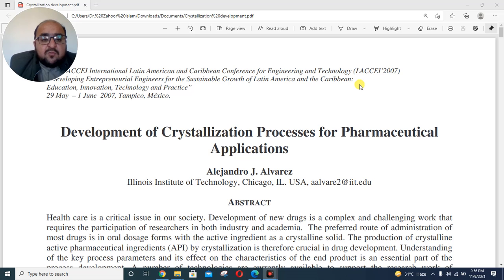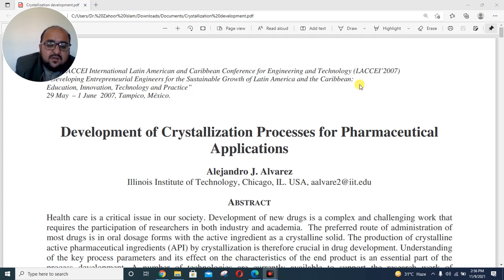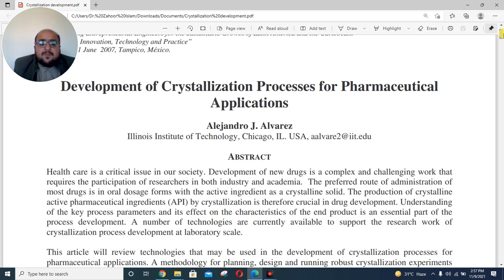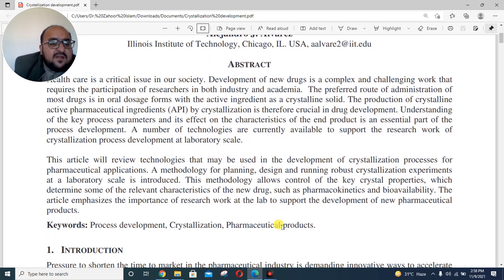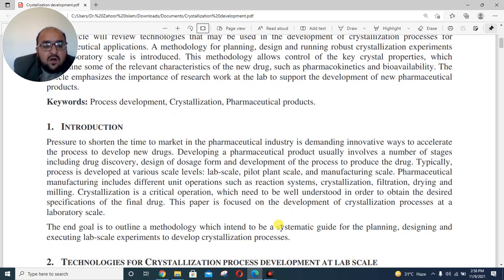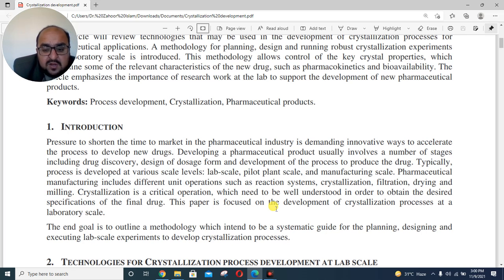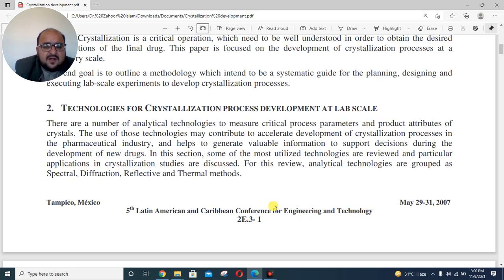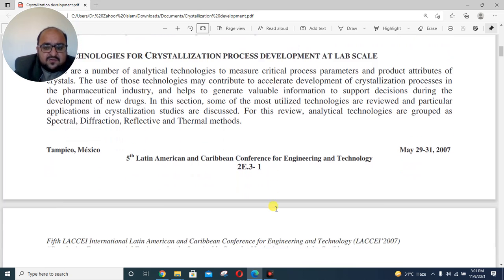Crystallization Development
1. This article will review technologies that may be used in the development of crystallization processes for pharmaceutical applications.
2. A methodology for planning, design and running robust crystallization experiments at a laboratory scale is introduced. This methodology allows control of the key crystal properties, which
determine some of the relevant characteristics of the new drug, such as pharmacokinetics and bioavailability.
3. The article emphasizes the importance of research work at the lab to support the development of new pharmaceutical
products.